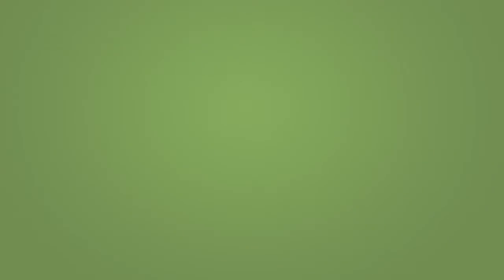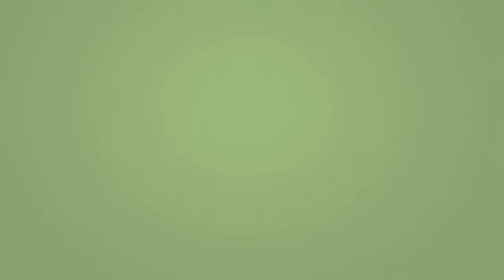Nucor Corporation simplifies AP processes with OnBase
Wendy Simpson, support service analyst at Nucor Steel, explains how OnBase enterprise content management (ECM) streamlines AP processes, allowing employees to focus us on more important tasks.